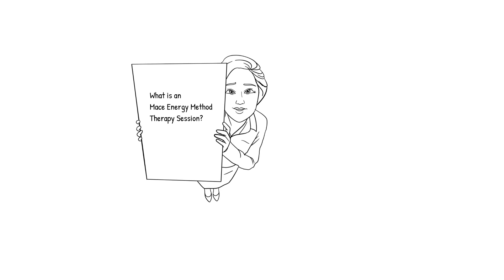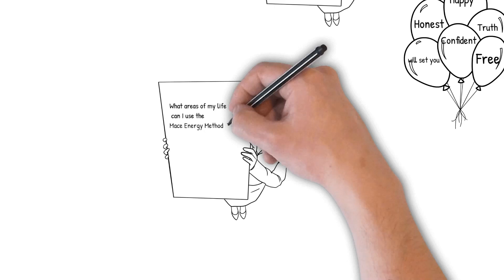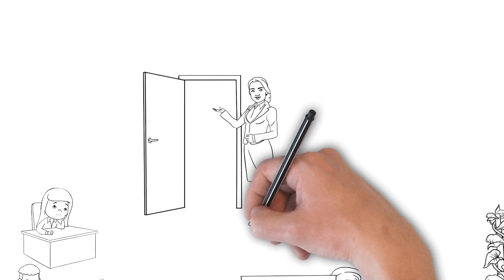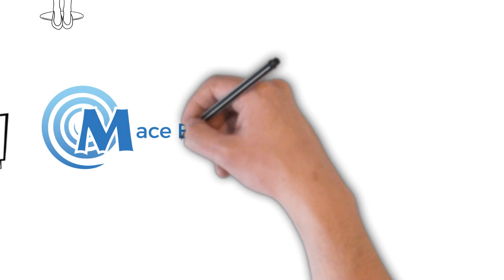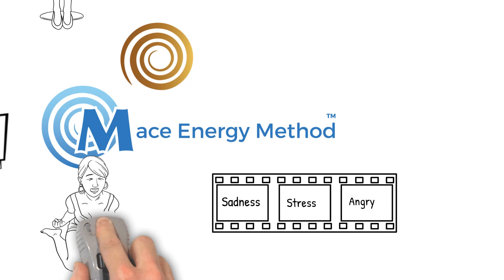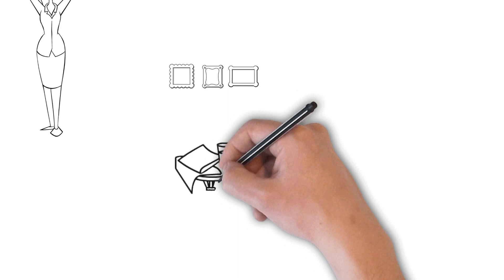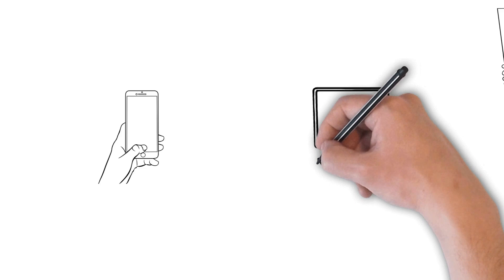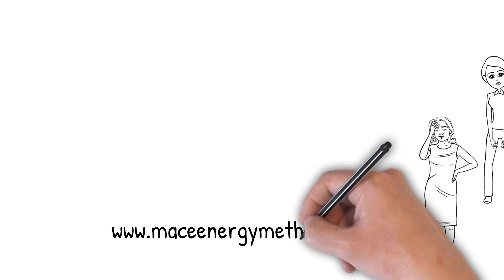What is the Mace Energy Method ?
Audio adjusted. Thank you for your feedback.

The Mace Energy Method is assisting people in finally healing and eliminating the true cause of their emotional pain and challenges within minutes, leaving clients naturally positive with lasting and guaranteed results. No more ongoing sessions that can become financially a burden nor the need to have to talk about painful experiences that continue to trigger negative feelings.

Learn more about this revolutionary non-talk therapy in this video.